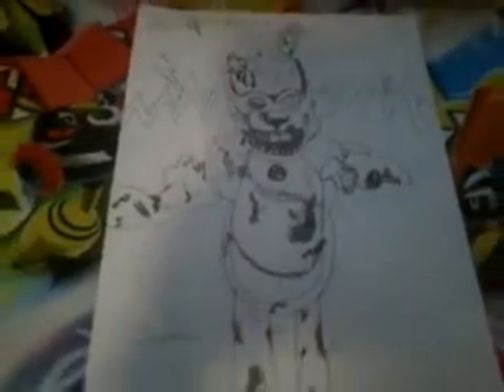How to draw Scraptrap